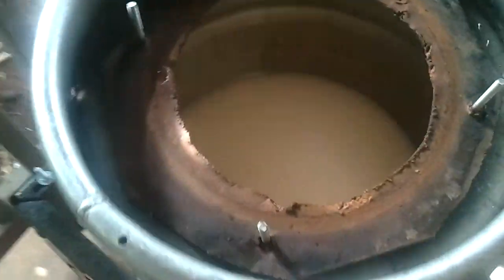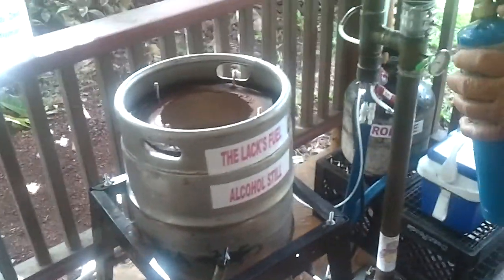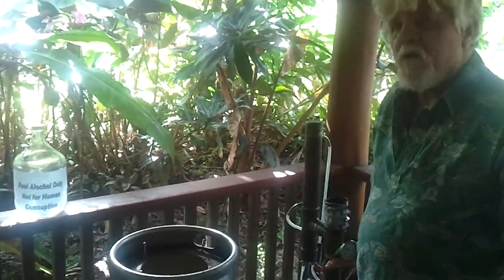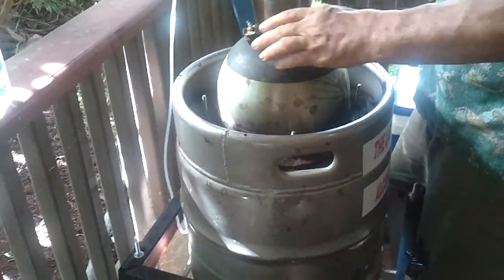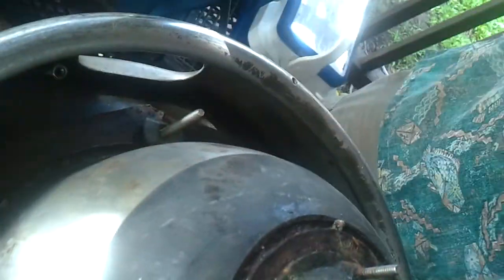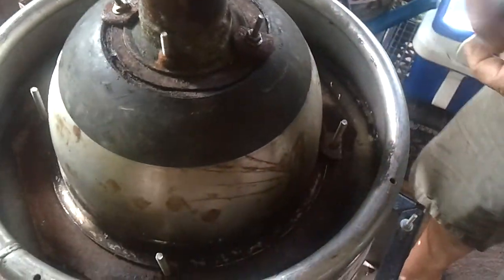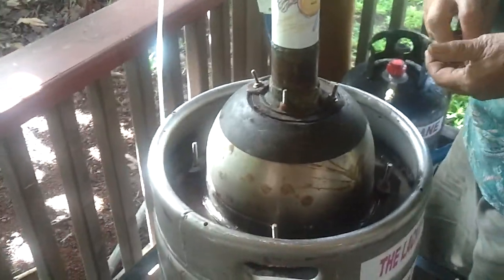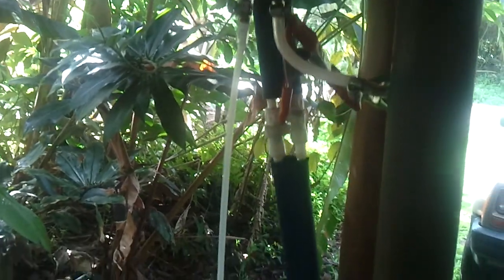Making Fuel Alcohol light n attach collection tube.3gp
Tom Lackey explains in this series of shorts how to build your own fuel alcohol still.